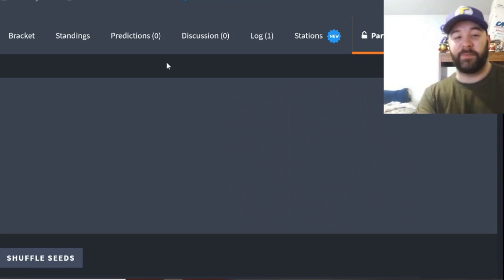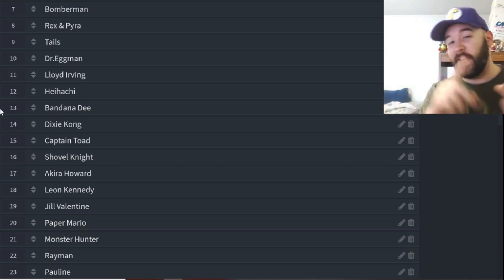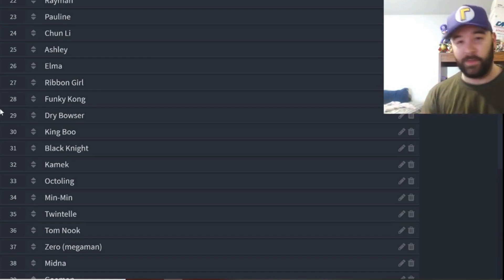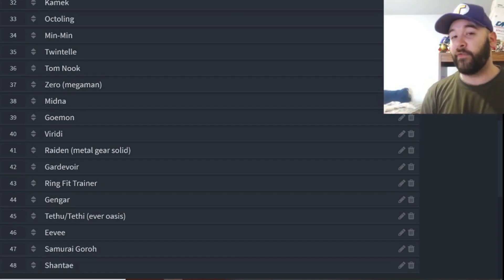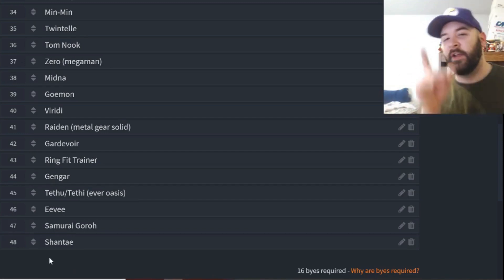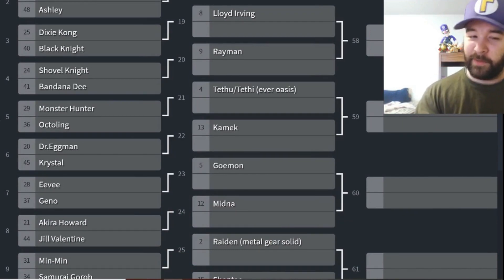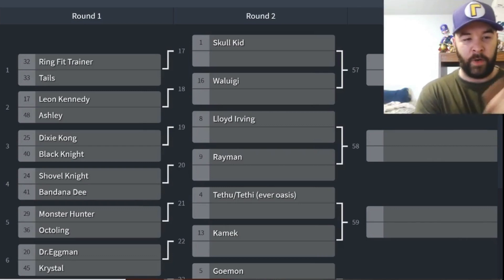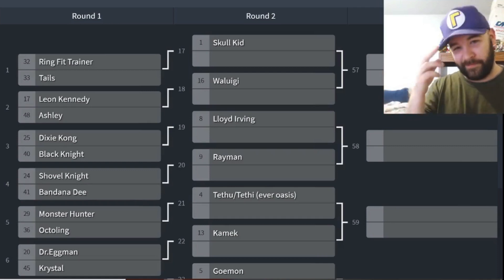ALL PARTICIPANTS REVEALED Smash Ultimate Upgrade Tournament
Well after looking over your guy's feedback from the other day, i'm here to announce the NEWEST tournament and all the participants. Hope at least one of you request made it in :)